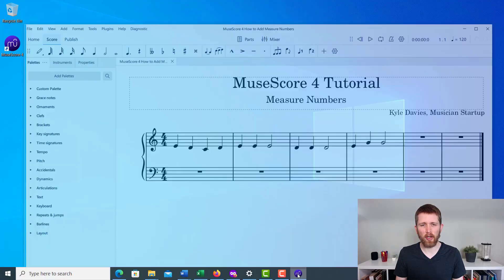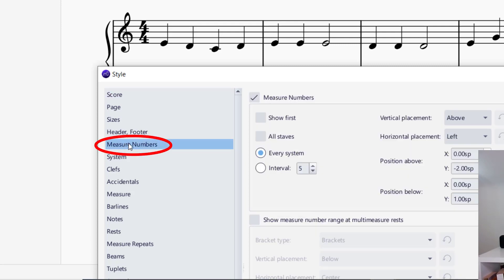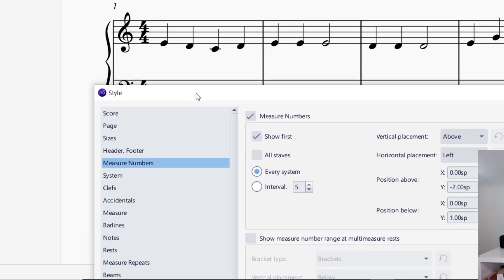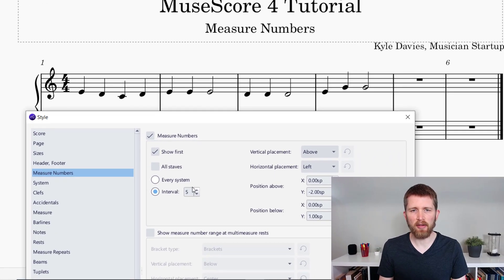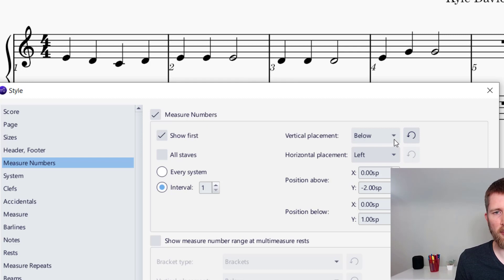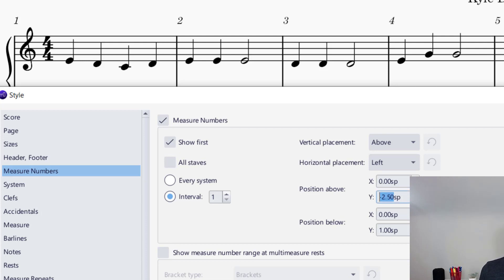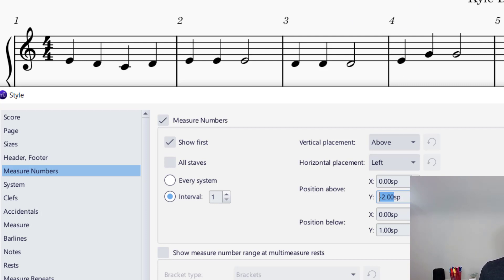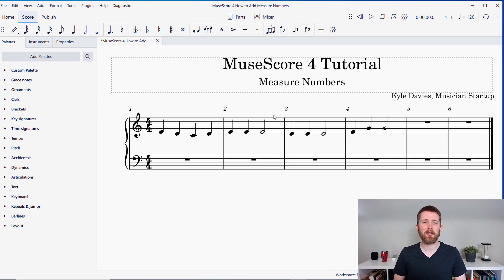MuseScore 4 How to Add Measure Numbers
How to Add Measure Numbers in MuseScore 4, full walkthrough tutorial.  Quick, Step by step on how to add or insert measures #.  Add numbers for measures in Musescore 4.

MuseScore 4 is a free music notation software that you can use to create professional quality sheet music as well as musical exercises, lead sheets and musical recordings.  I hope you enjoyed this tutorial on inserting and deleting measures numbers in MuseScore 4

Best,